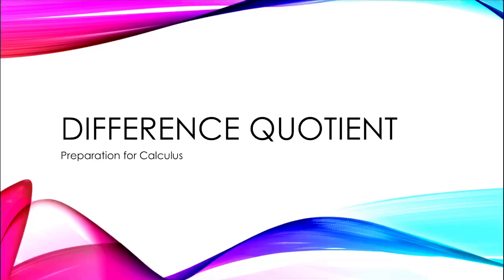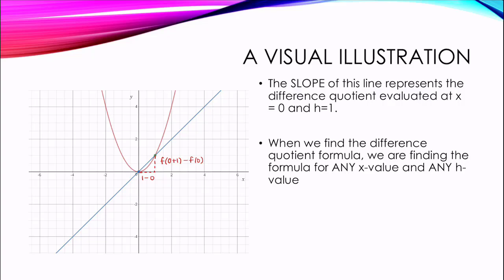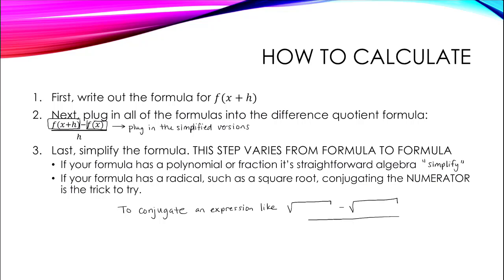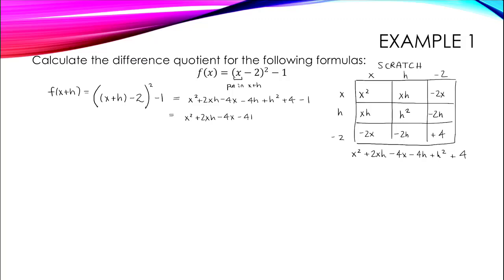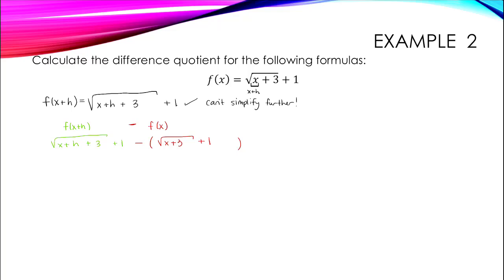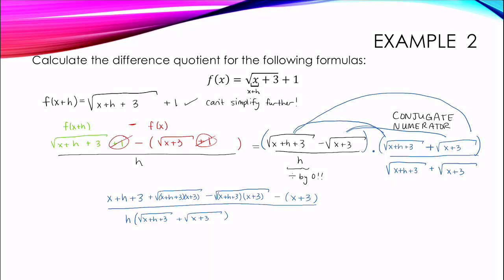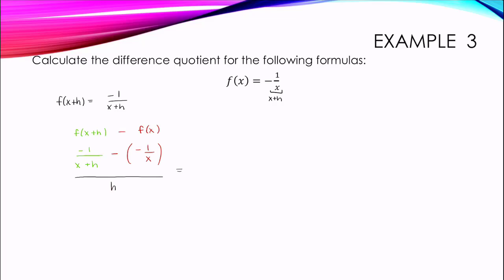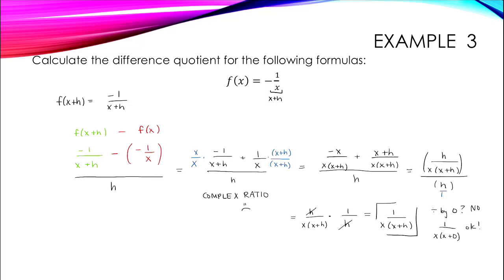Difference Quotient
Hi! This is the third in a series of videos geared for a PreCalculus course. It is fully close captioned. For some practice exercises to accompany this video and practice your skills, see the Stitz and Zeager PreCalculus text section 1.5.